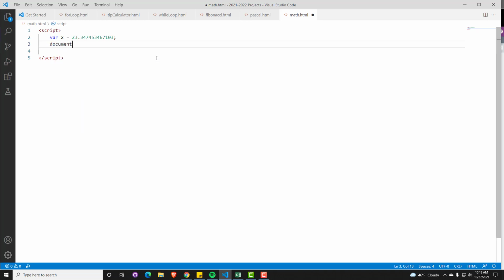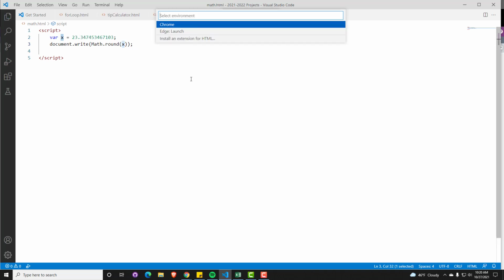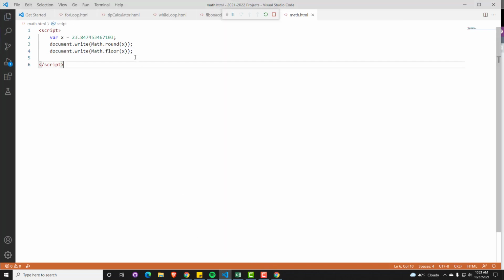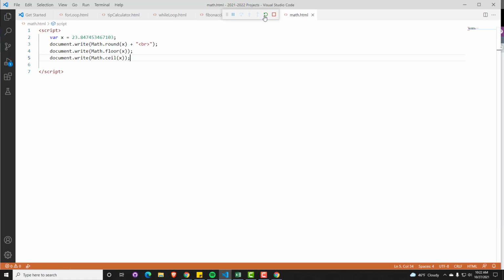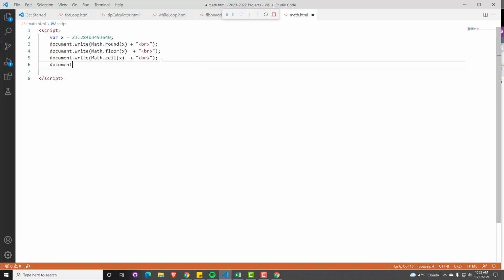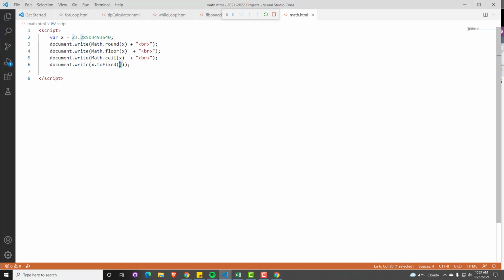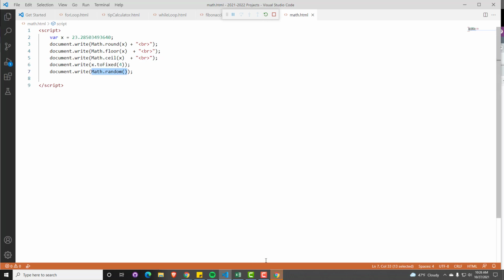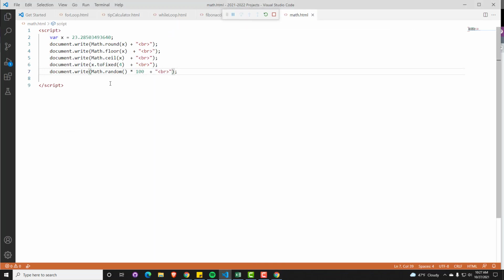JavaScript Math Functions